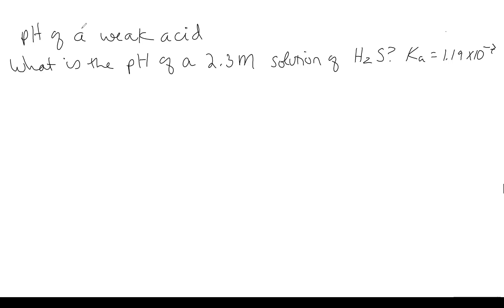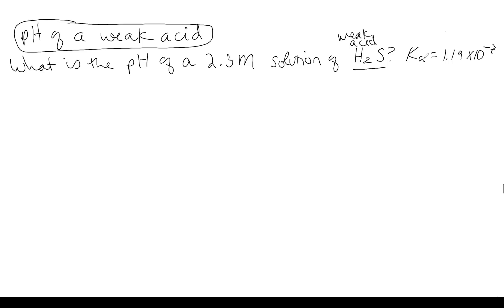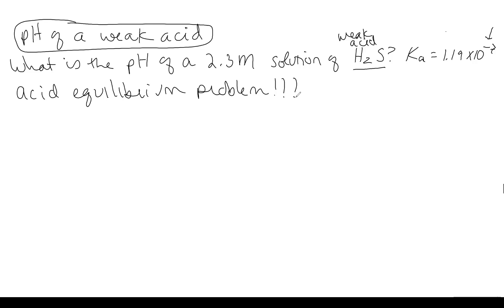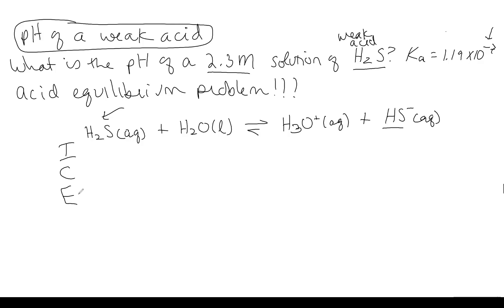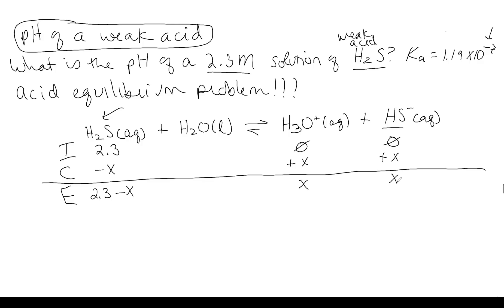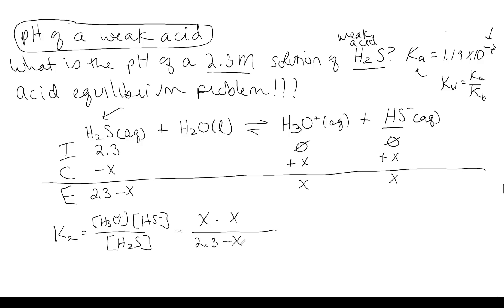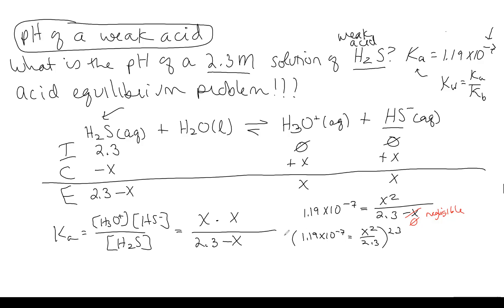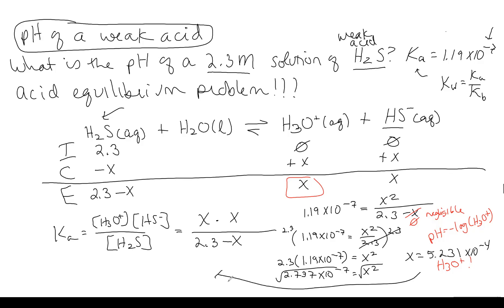Example- Calculate pH for a Weak Acid using an ICE Table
This is an example problem showing how to calculate the pH for a weak acid solution using an ICE Table.